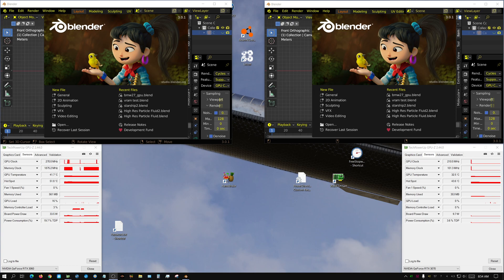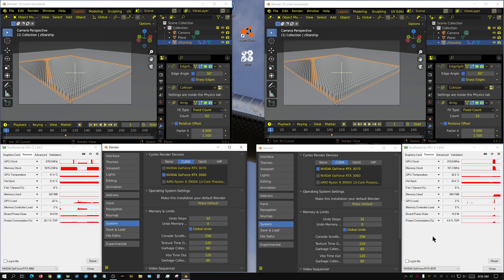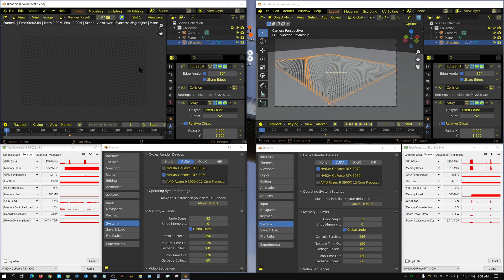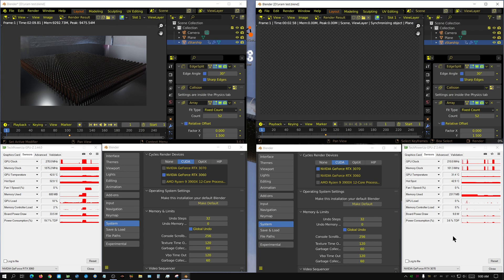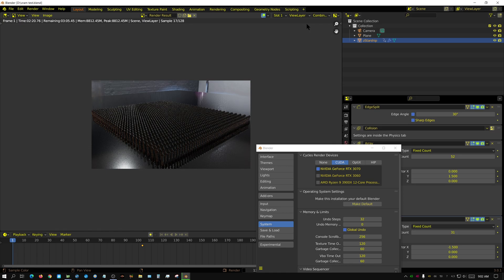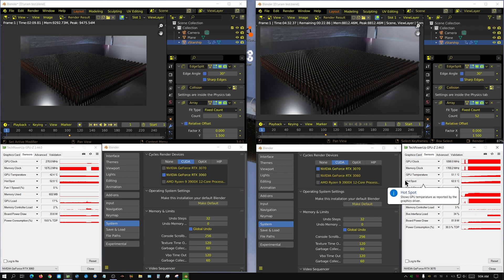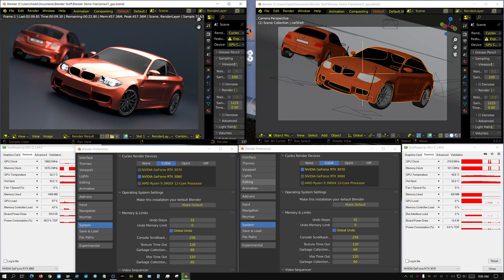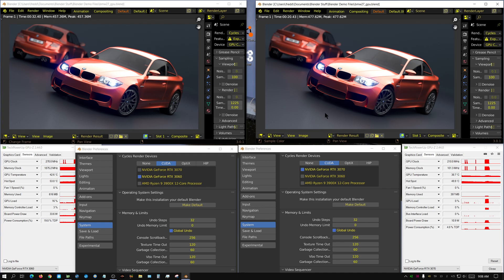Not Enough VRAM Can Drastically Hurt Render Performance - Blender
In this video I show you how not having enough GPU VRAM can cause a render to take significantly longer. In this example I use an RTX 3060 12GB and a RTX 3070 8GB as an example. The 3070 is almost twice as powerful as the 3060. But the 3060 has more VRAM and because of the difference in VRAM, the 3060 in some cases can perform significantly better than the 3070. This example applies to all GPUs in regards to VRAM.

Starship High VRAM
3060 Scene build 1min 50sec - render time 19sec - total time 2min 9sec
3070 Scene build 1min 52sec - render time 3min -  total time 4min 52sec

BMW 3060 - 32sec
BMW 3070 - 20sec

My Hardware:
Desktop 1
Motherboard: Asus X570 TUF
CPU: Ryzen 9 3900X
GPU: RTX 3070 - RTX 3060
RAM: 64GB 3600Mhz G Skill Ripjaws 4 X 16GB
STORAGE: 500GB NVME (Western Digital Black)
                    1TB Samsung Evo NVME
COOLING: Cooler Master Hyper 212

Desktop 2
Motherboard: MSI X470
CPU: Ryzen 5 3600
GPU: 2X RTX 2060 Super - 2X GTX 1060 6GB
RAM: 32GB 2133Mhz G Skill Ripjaws 4 X 8GB
STORAGE: 250GB SSD Western Digital Blue
COOLING: Stock AMD Cooler
POWER SUPPLY: EVGA 500 Bronze